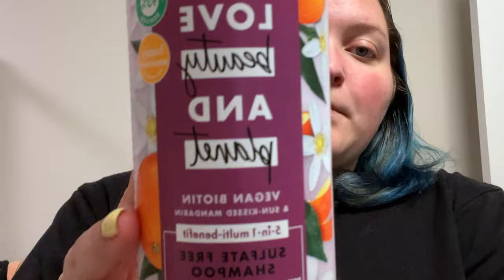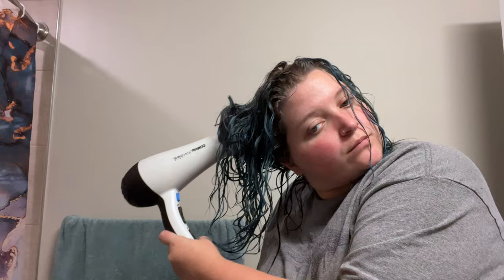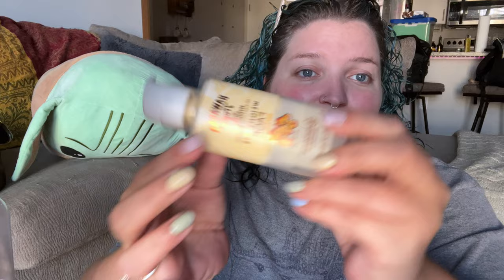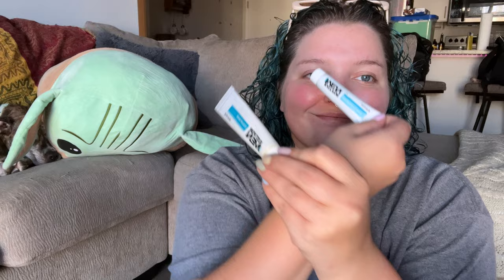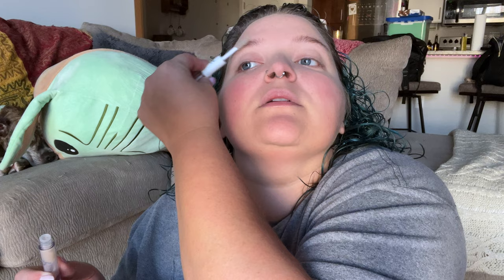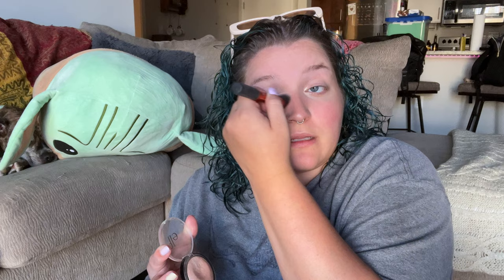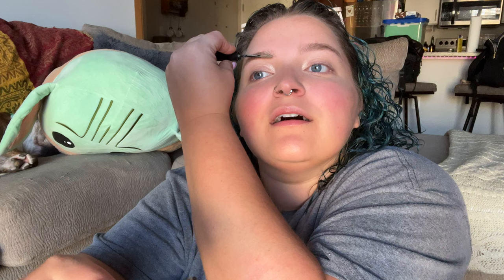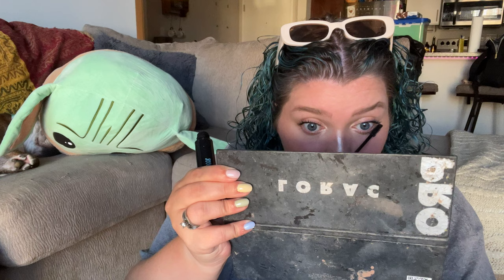Wavy Hair Routine + Chatty GRWM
Sit back and relax, while I walk you through my natural hair routine, followed by a chatty makeup "tutorial"!

Hair products used:
-Love Beauty Planet: Vegan Biotin with Sun-kissed Mandarin Shampoo and Conditioner
-Overtone: Extreme Teal Daily Conditioner
-Not Your Mother's: 10-in-1 Hair Perfector Leave-in
-Not Your Mother's: Curl Talk Curl Cream

Makeup products used:
-Bliss Block Star SPF 30
- Elf Brightening Flawless Concealer in Light 26 N
-Wet n' Wild Photofocus Translucent Loose Powder
-Elf Clear Lash and Brow Mascara
-Anastasia Contour Kit
-Elf Shadow Stick in Perfect Pearl
-Elf Highlighter in Moonlight Pearl
-Elf Instant Brow Lift Pencil in Blonde
-Elf Brow Gel in Taupe (contains fibers)
-Lash Next Door Mascara in Black